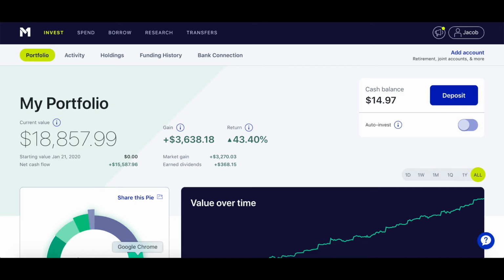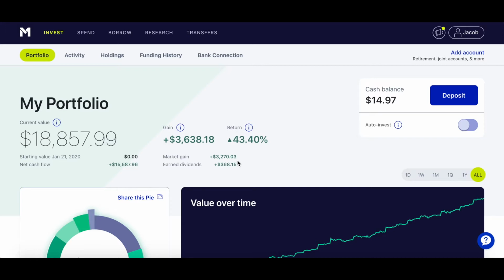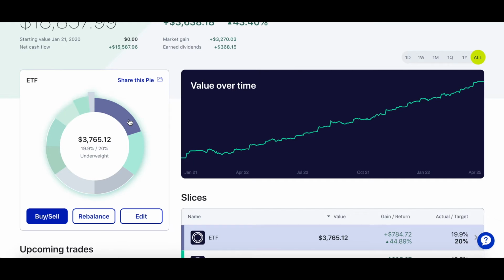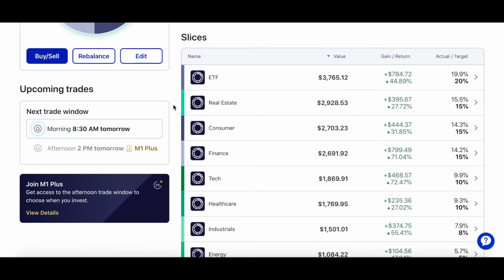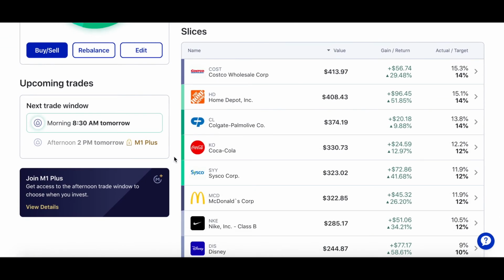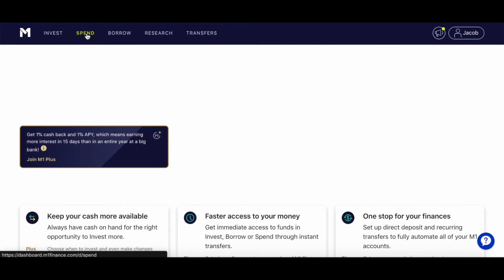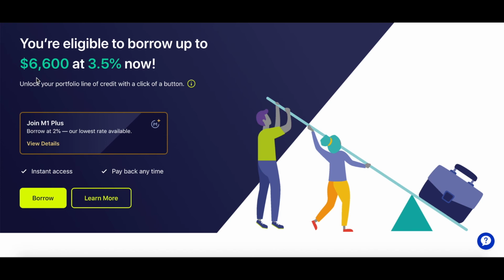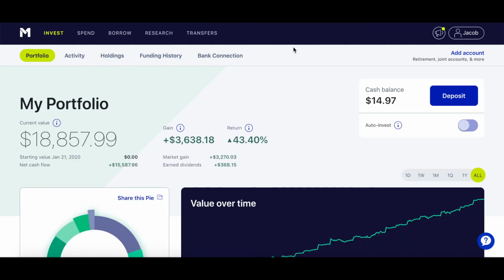M1 Finance Review - PASSIVE Income Investing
M1 Finance is a unique investment platform that allows fractional share investing, auto investing best suited for passive income investors. If you are a new investor looking to start your investing journey or simply looking for a new investing platform to try, give M1 Finance a try.